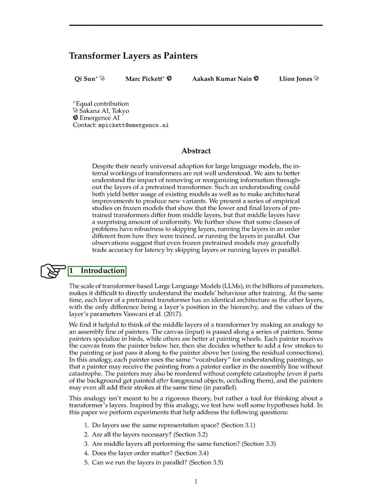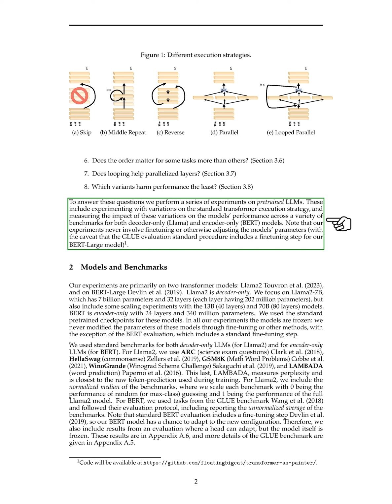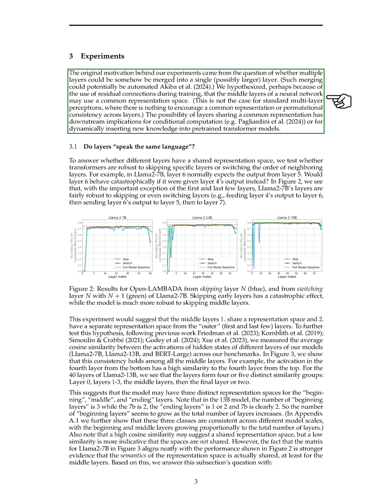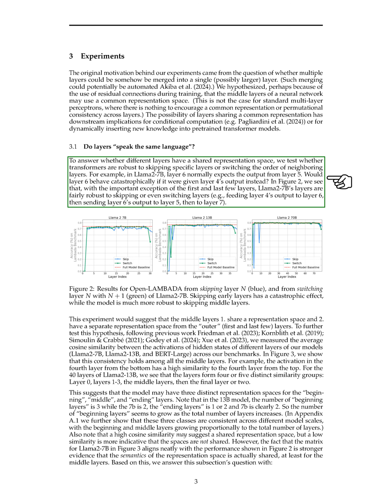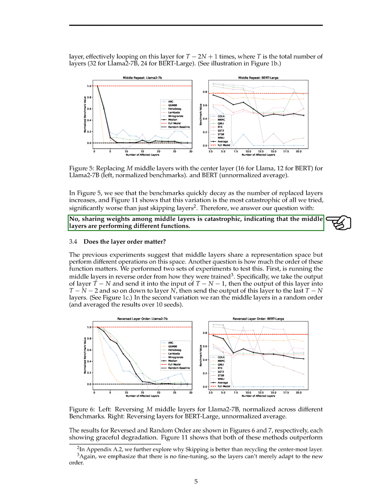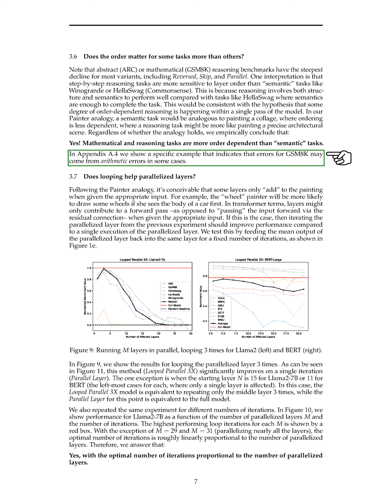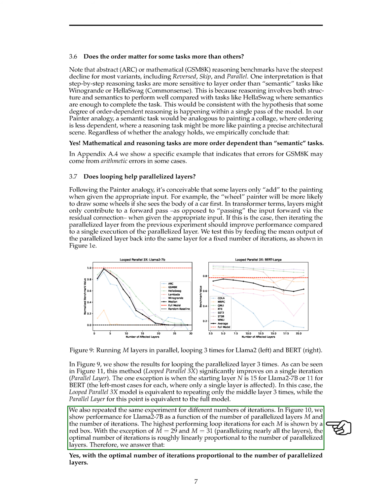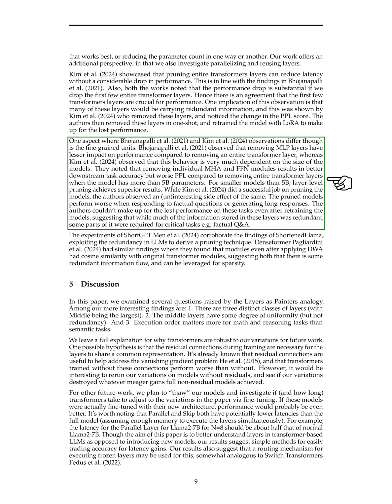Transformer Layers as Painters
The paper explores the impact of removing or reorganizing information in pretrained transformers, finding differences in layers and suggesting potential improvements for model usage and architecture.